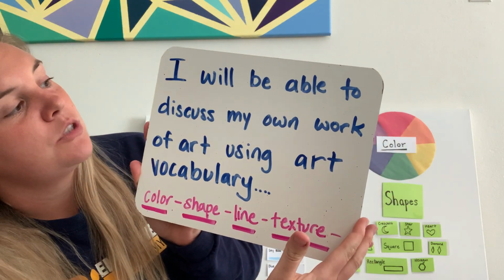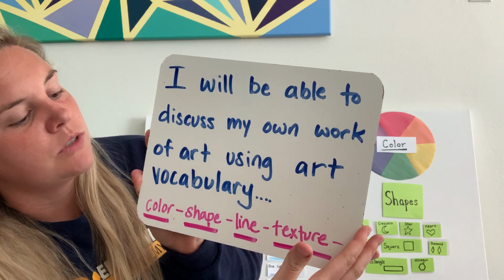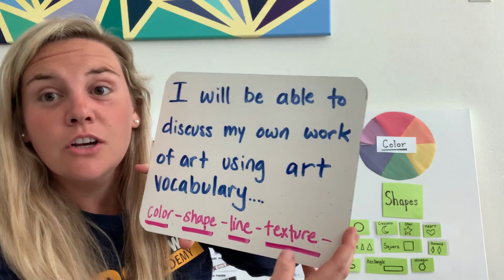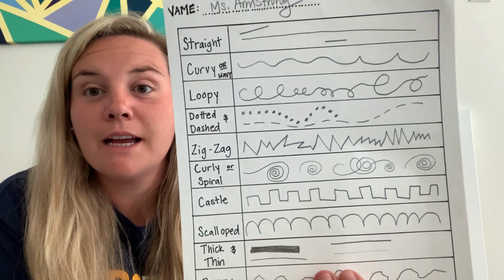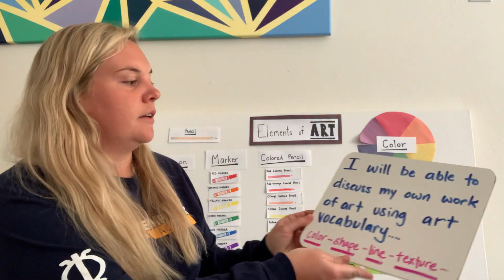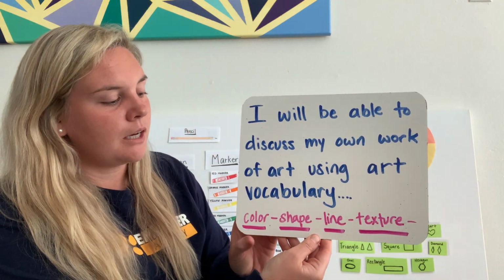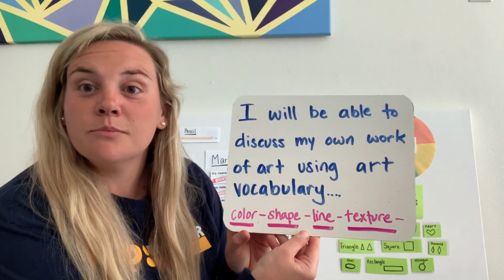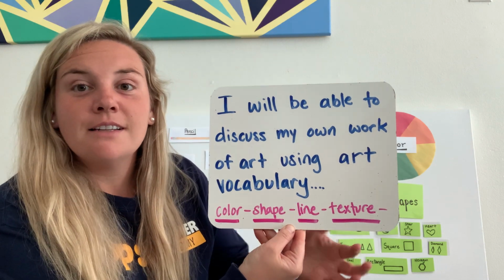The Dot: k-1 Intro